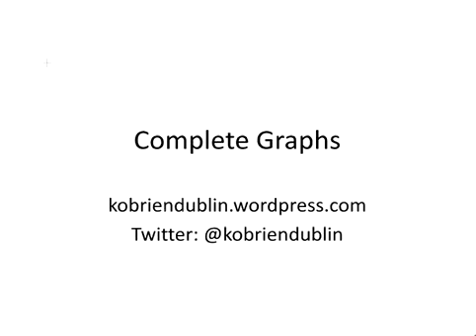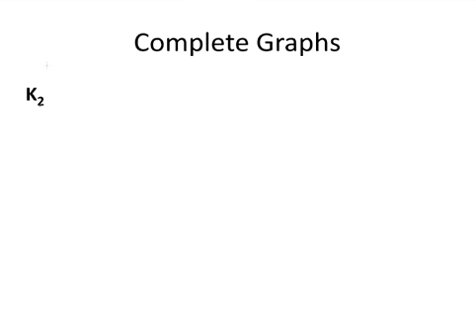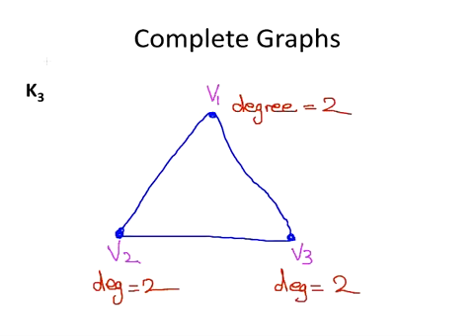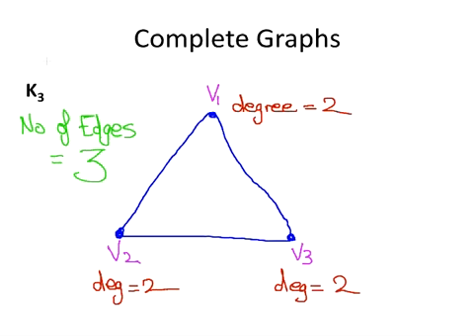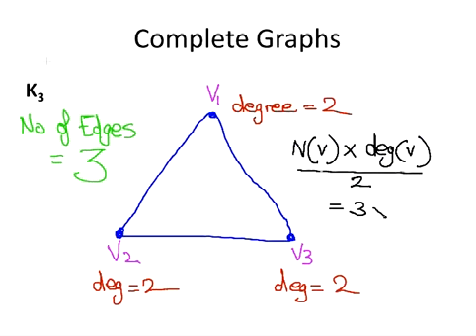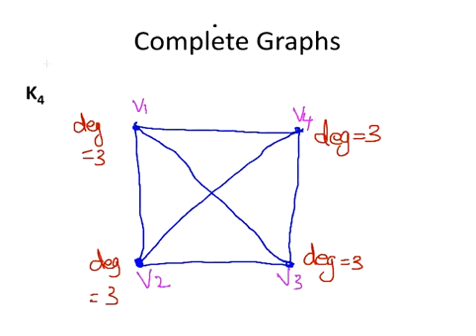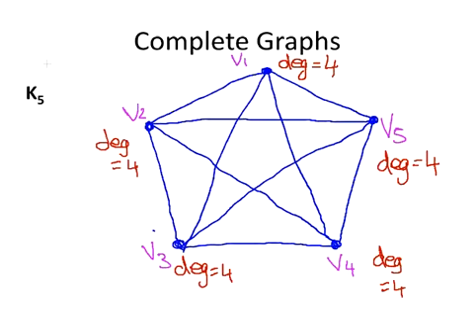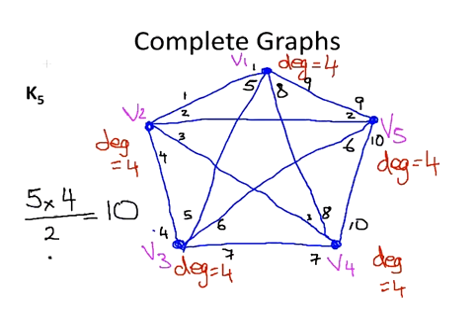Complete Graphs (Discrete Mathematics)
DiscreteMaths.github.io | Section 4 - Graph Theory | Types of Graphs